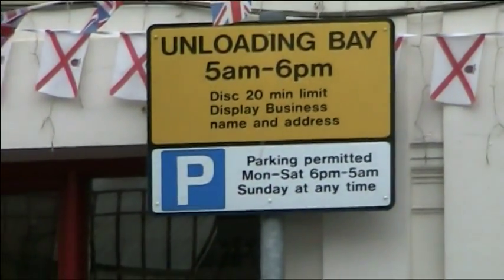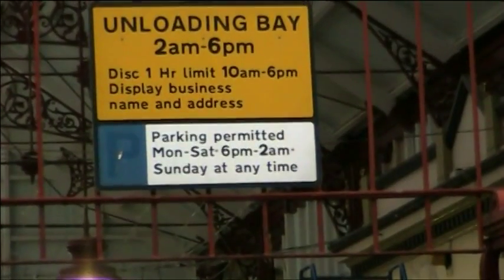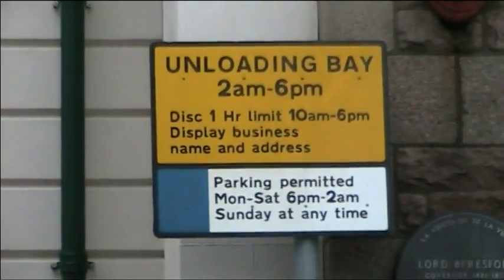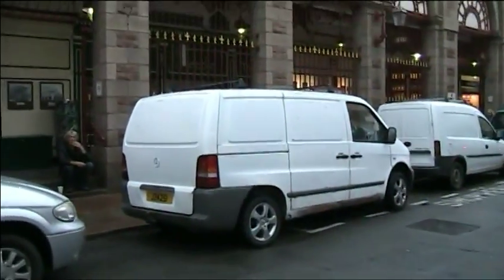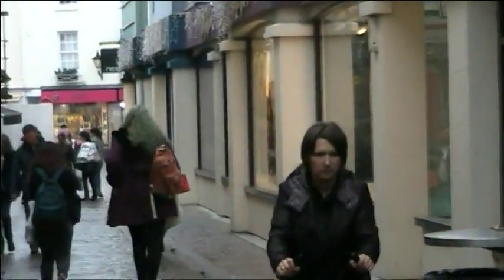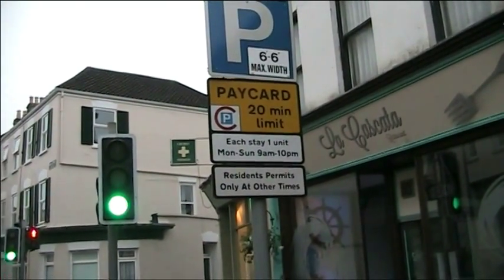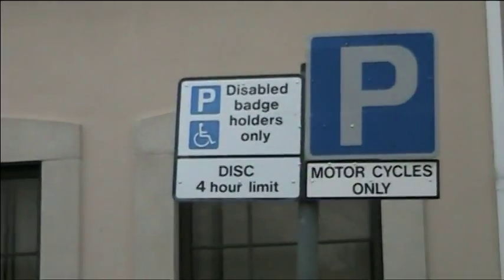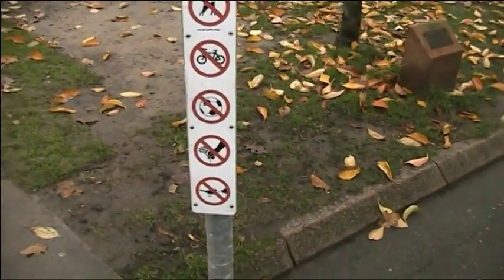Parking mad in Jersey - St Helier January 2015